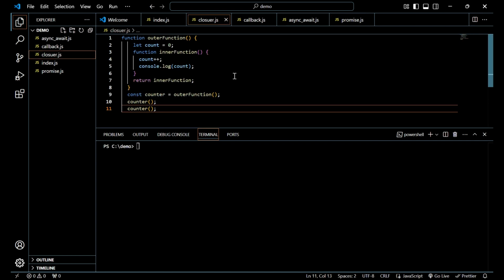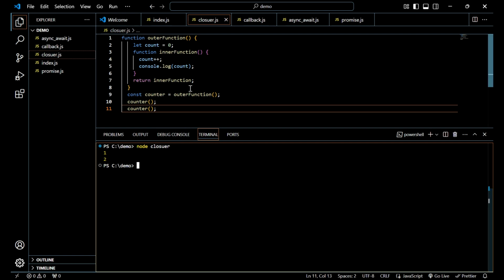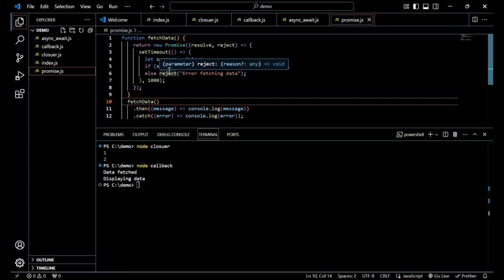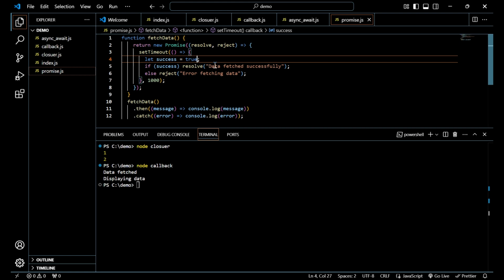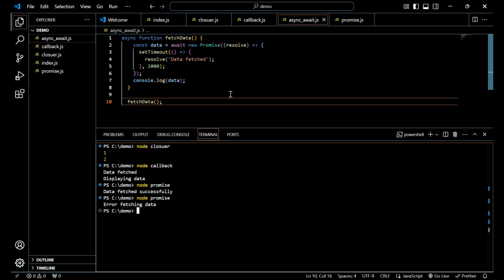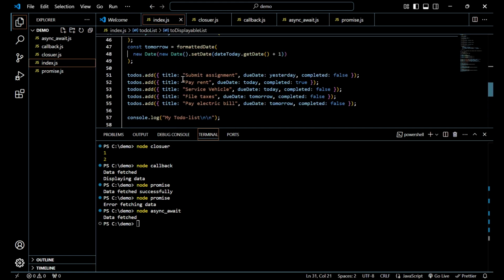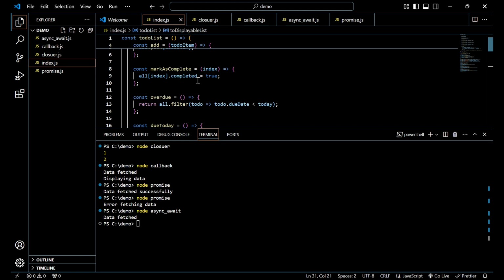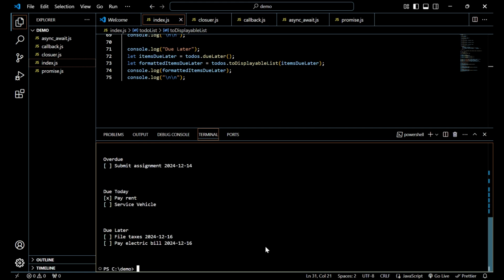Closures,callback,promises,aysnc/await and implementation of todo list using closures